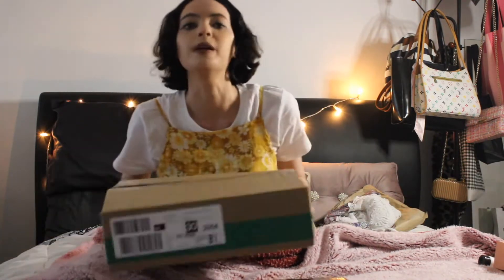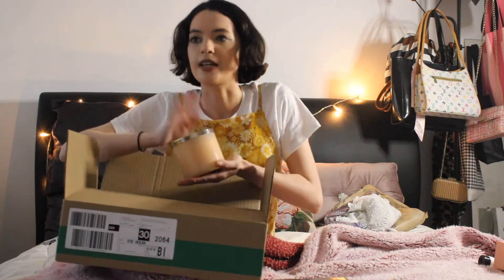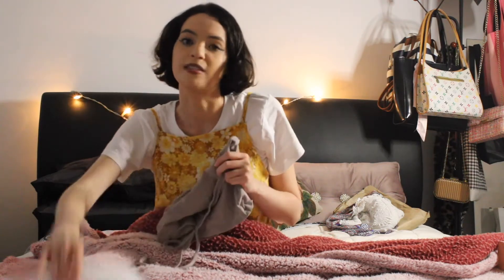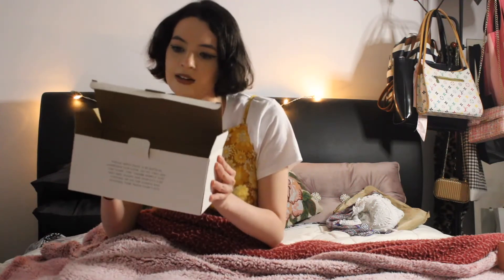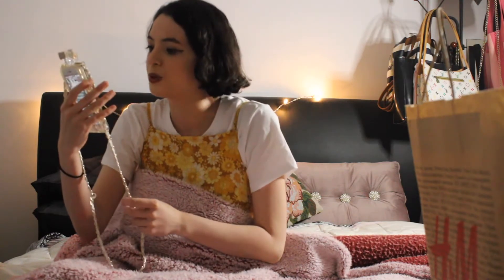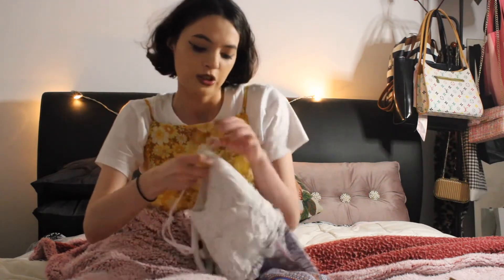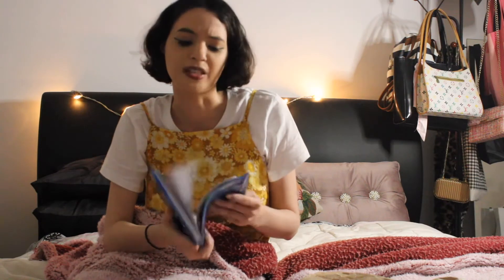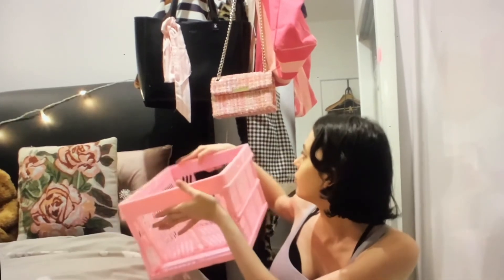Shopping Haul vid 2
Hey everyone

So excited that this is a second shopping haul on this channel. ChristmasLightThings is a pen name created by yours truly on Wattpad to share my writing life.

C ya soon.

Court xx